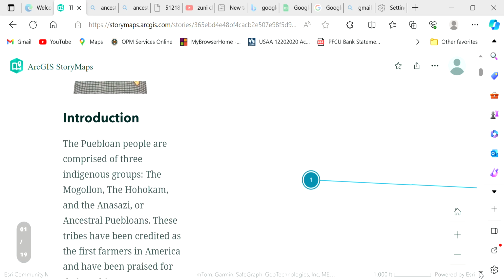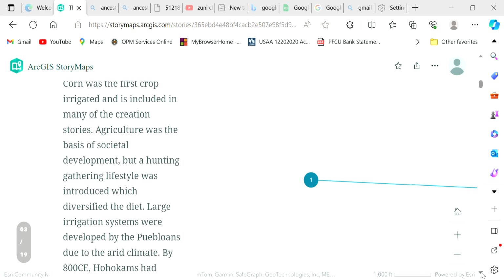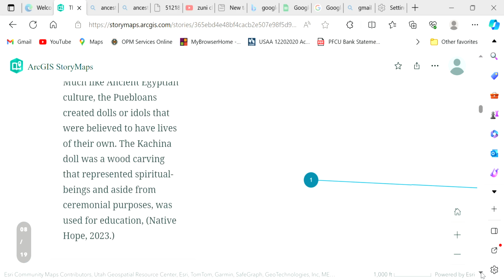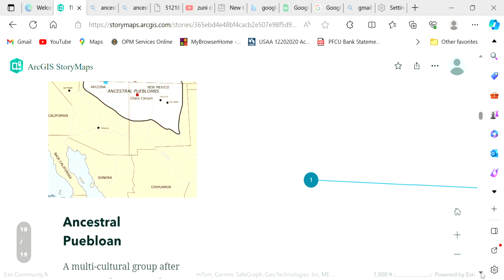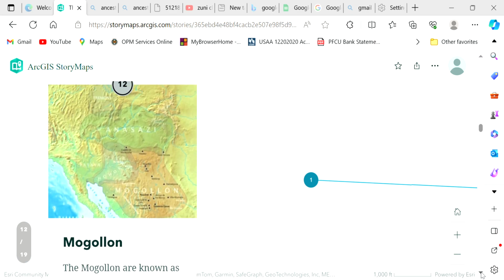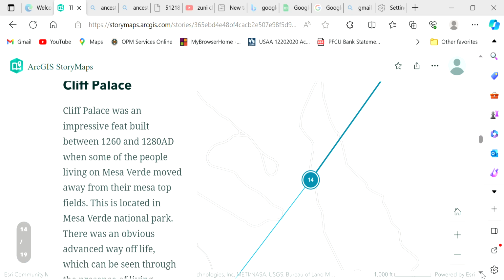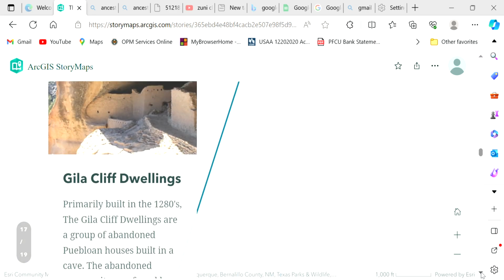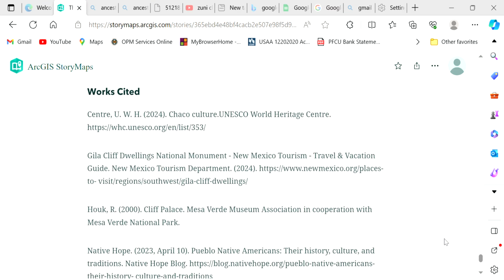World Geography final project presentation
For School as always